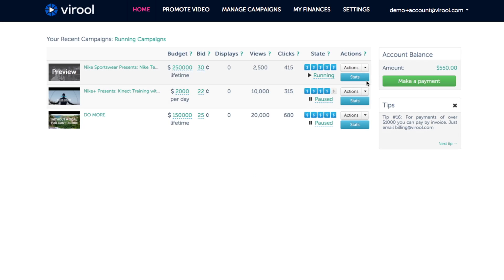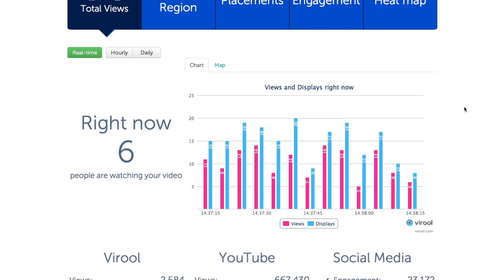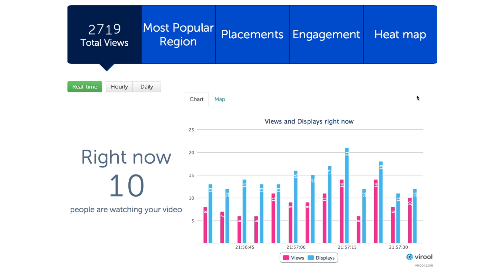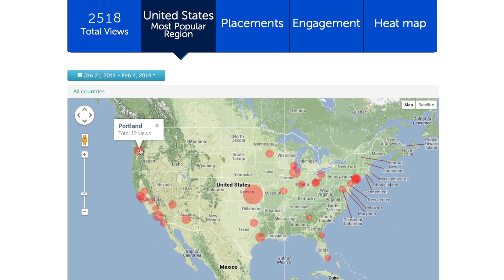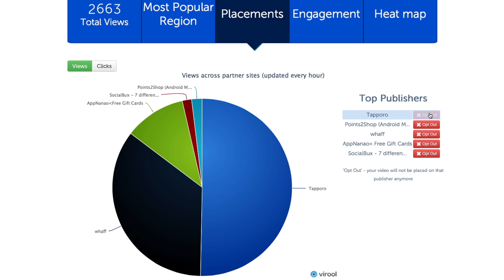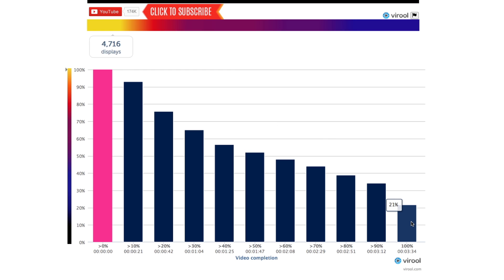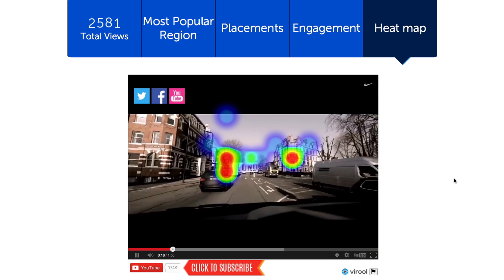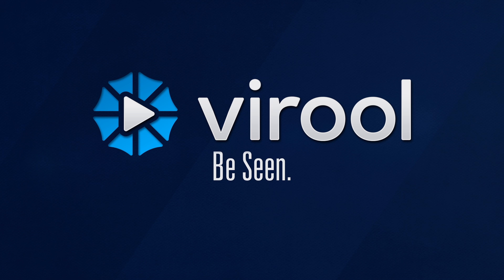Advertiser Analytics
This tutorial shows analytics that advertisers have access to.